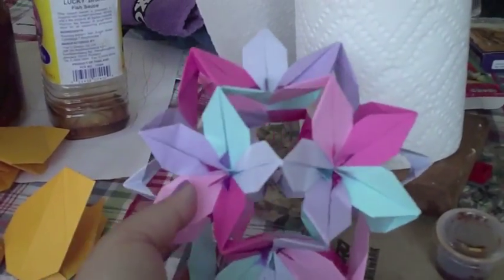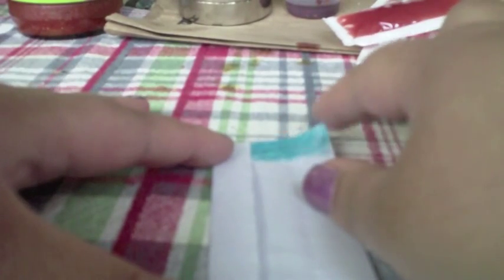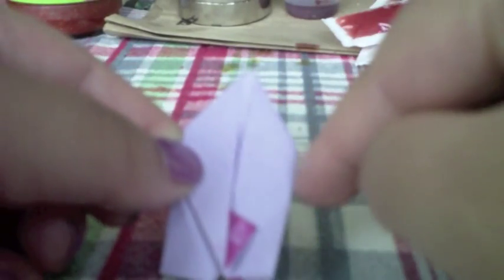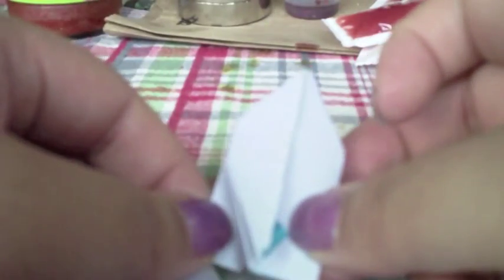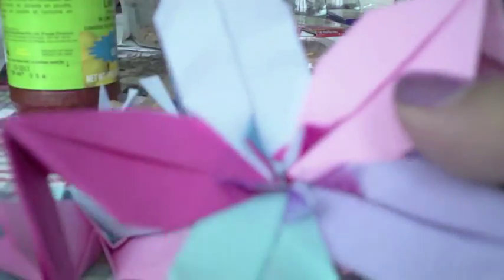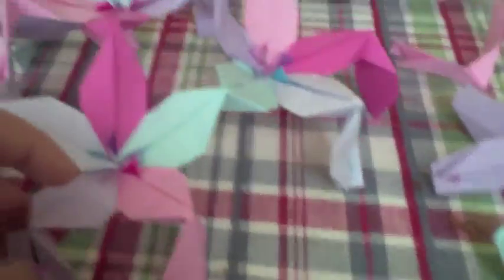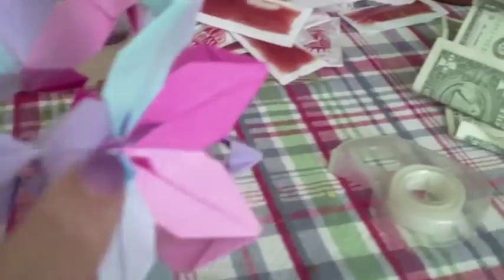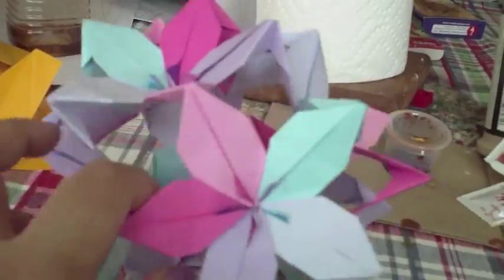Passion Flower Ball Origami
Passion Flower Ball 1